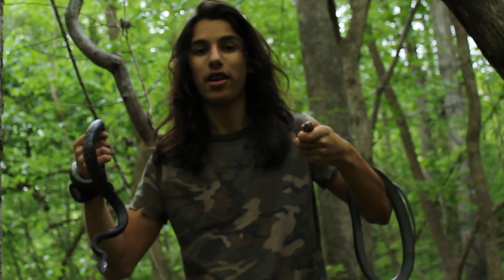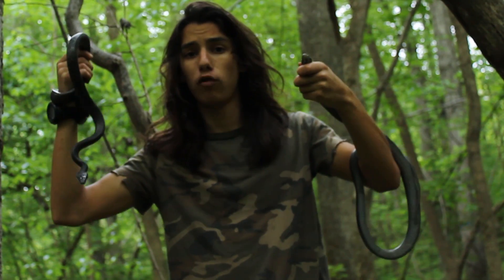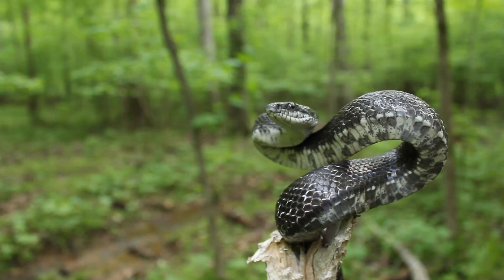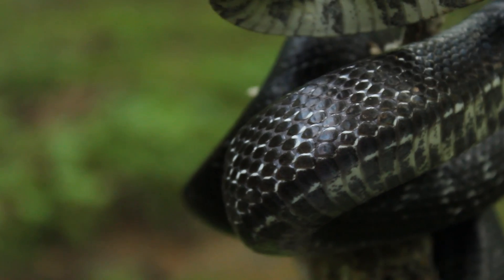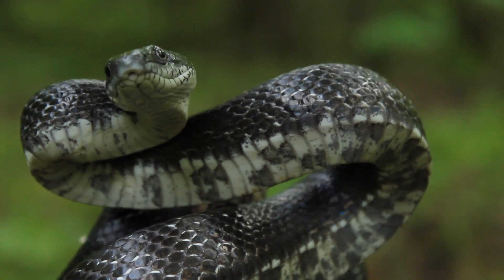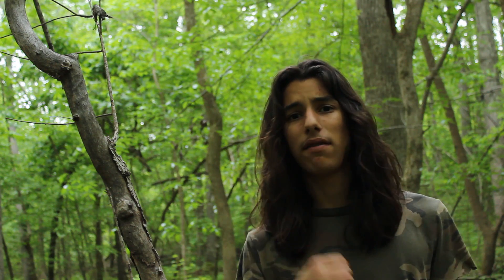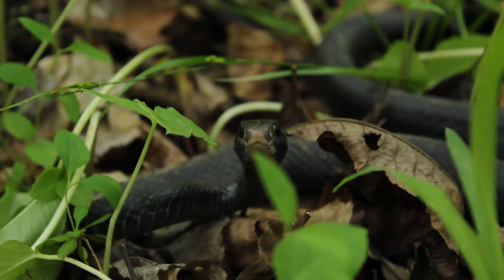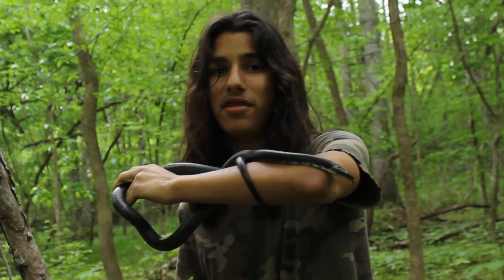The Difference Between a Black Rat Snake and a Black Racer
Check out this close up comparison between these two very common snakes in the eastern United States, as well look at the three principal ways you can tell them apart.